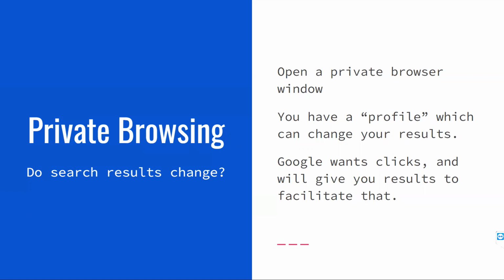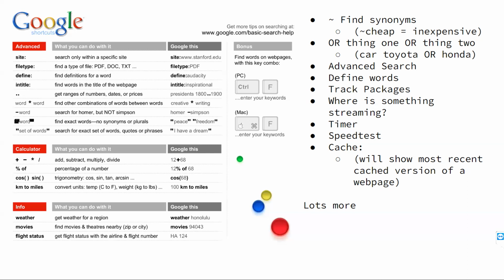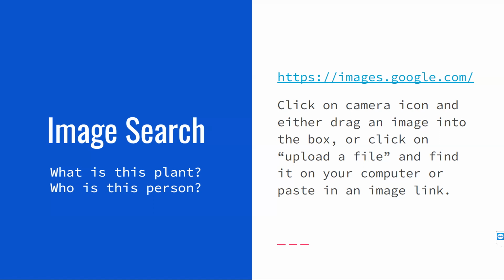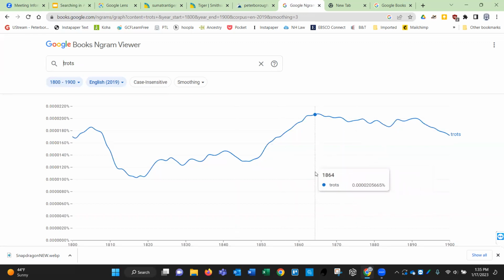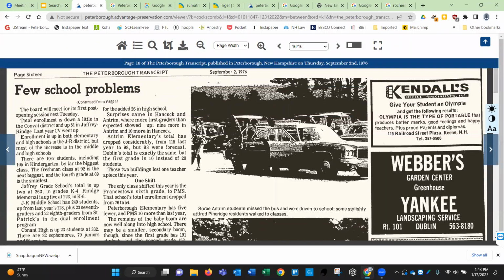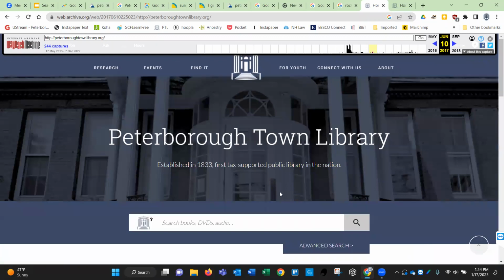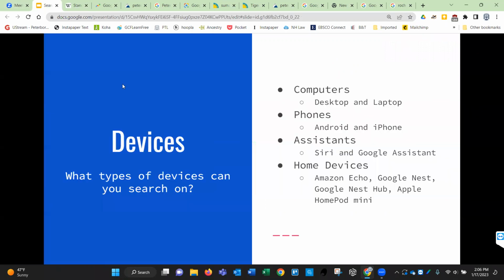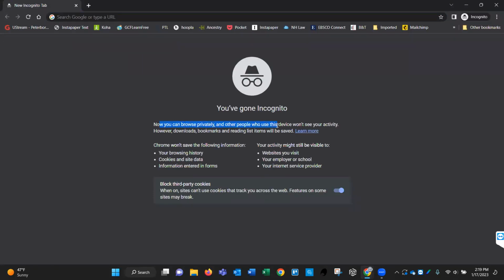Tech Tuesday - Searching in All the Right Places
We all know how to do a basic search, right?  But you can do better. In this class, we will look at some simple methods and tools that will up your search game significantly.